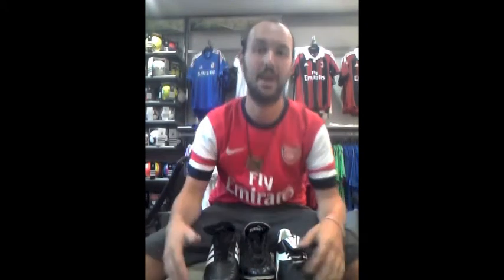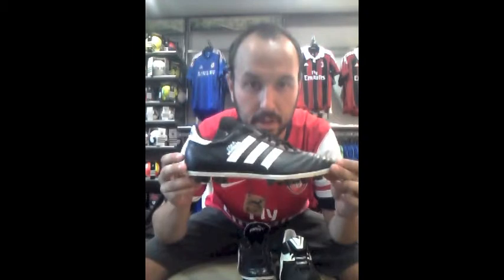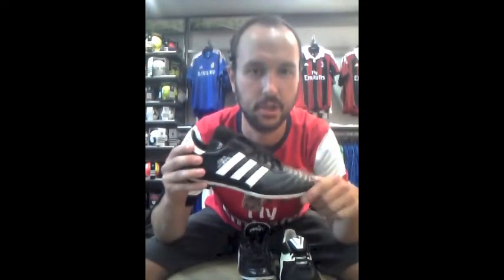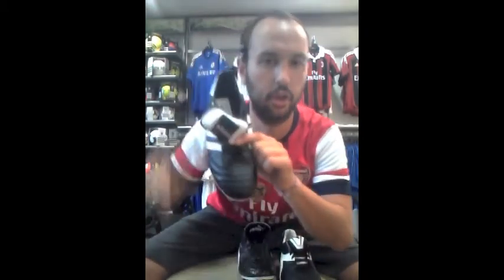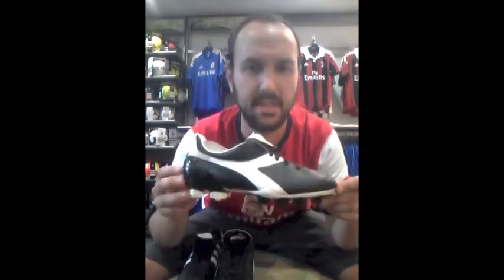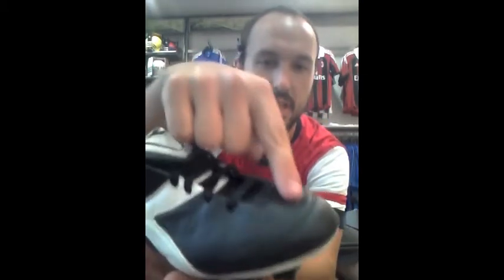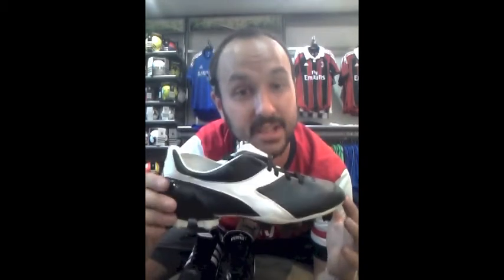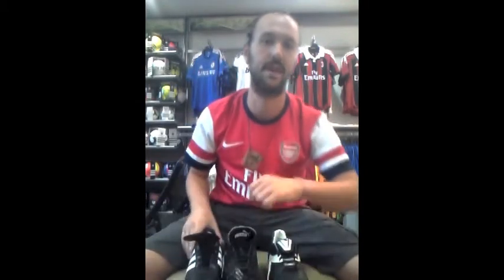Soccer Review - Classic Boots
The Bearded Soccer Guy takes through a couple timeless boots.